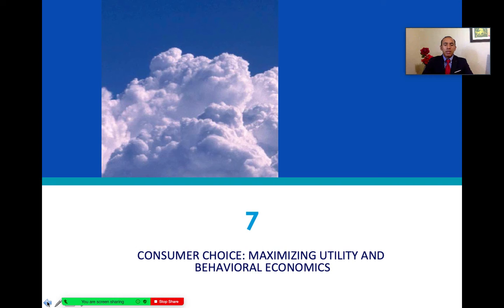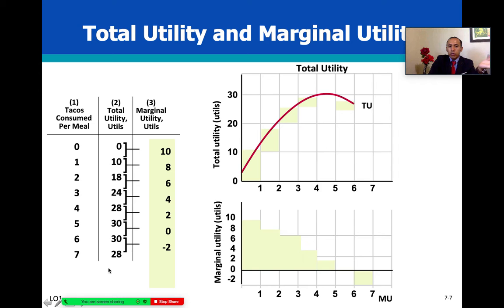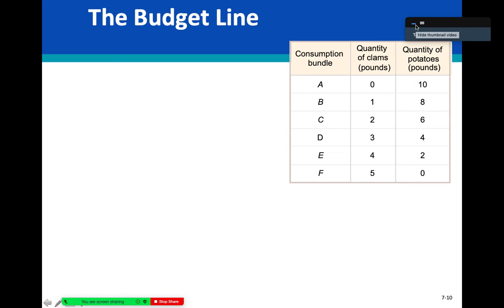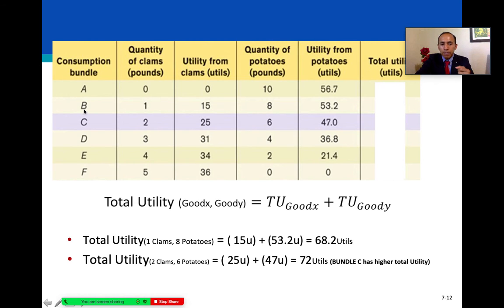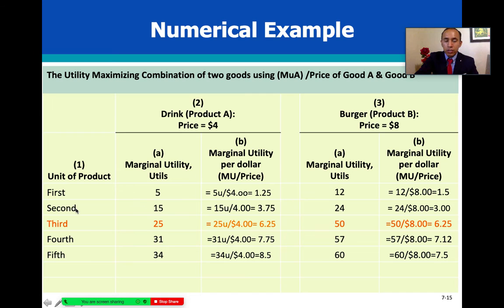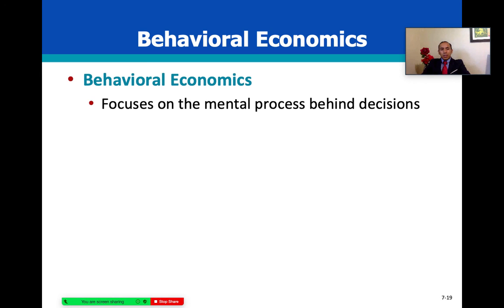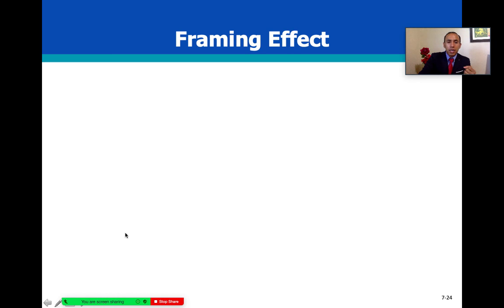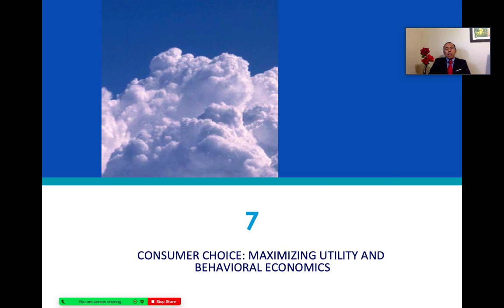Utility Lecture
Utility Lecture and Behavioral Economcis

Table of Contents:

00:18 - Terminology
01:08 - Total Utility and Marginal Utility
02:08 -
03:23 - Law of Diminishing Marginal Utility
03:54 - The Principle of Diminishing Marginal Utility
05:28 - Total Utility and Marginal Utility
08:16 - Theory of Consumer Behavior
10:23 - Budgets and Optimal Consumption
12:39 - The Budget Line
13:18 - Budgets and Optimal Consumption
13:40 - The Budget Line
16:03 - Optimal Consumption Choice
16:22 - The Budget Line
16:43 - Optimal Consumption Choice
17:13 -
21:01 - Total Utility
21:41 - Utility Maximizing Rule
23:27 - Numerical Example
27:02 - From Utility to the Demand Curve
29:42 - Income and Substitution Effects
30:29 - Applications of Utility
32:31 - Behavioral Economics
33:46 - Behavioral Economics
34:39 - The Brain and Decision Making
35:31 - Limbic System vs. Analytic System
37:18 - Neuroeconomics
37:52 - Framing Effect
39:38 - Prospect Theory Examples:
40:50 - The Endowment Effect
42:27 - Compartmentalizing
44:50 - 7